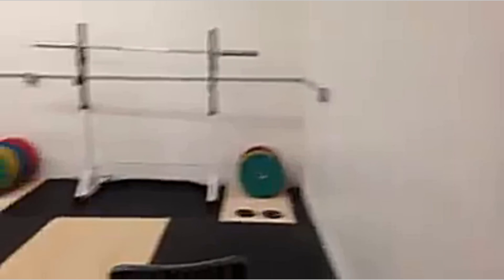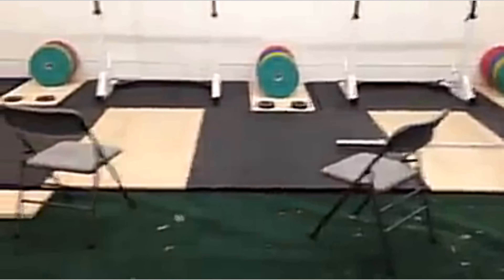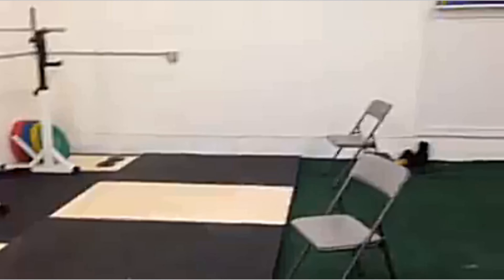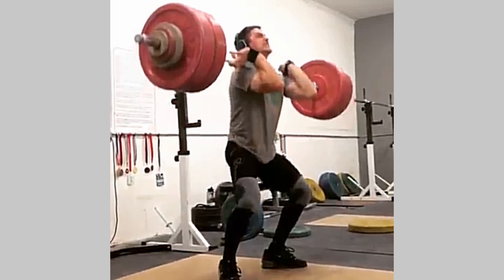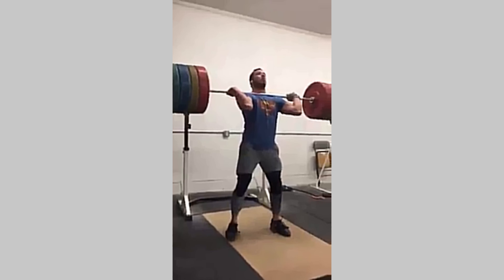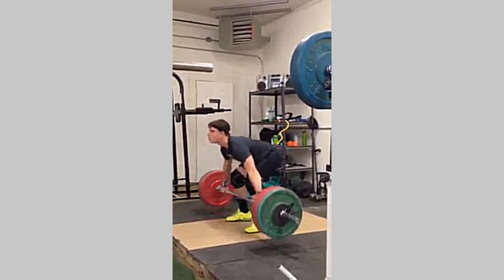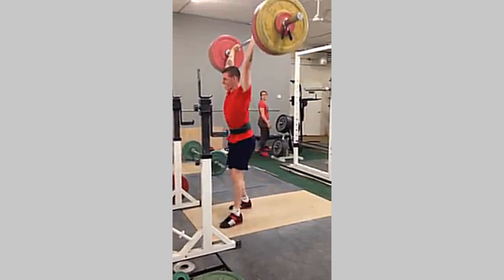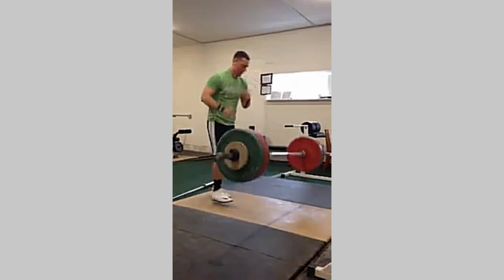Wolff Athletic Training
Videos of Wolff Athletic captured / copied from facebook page